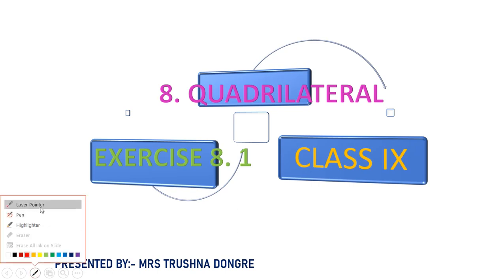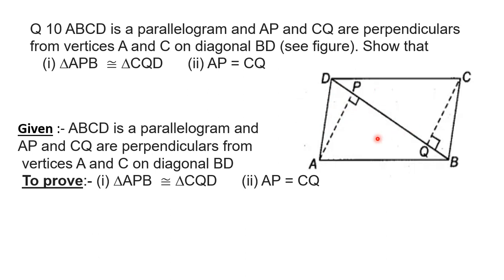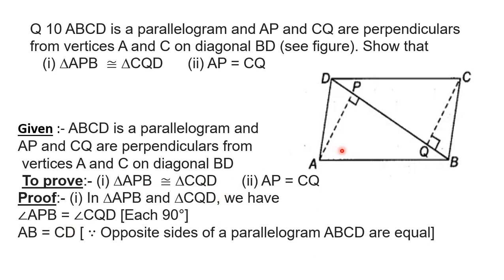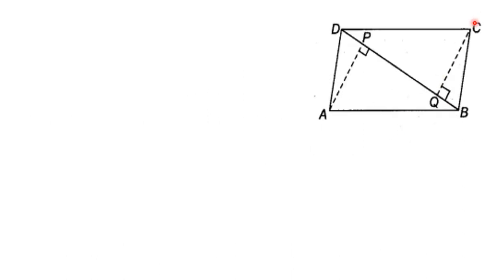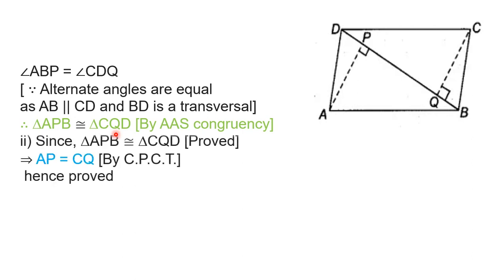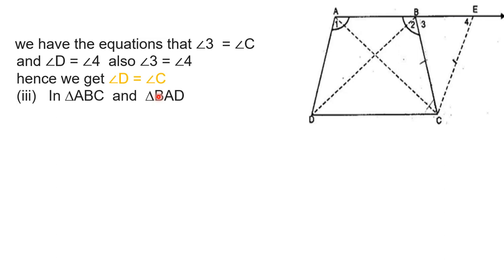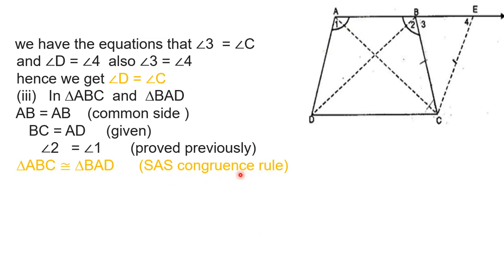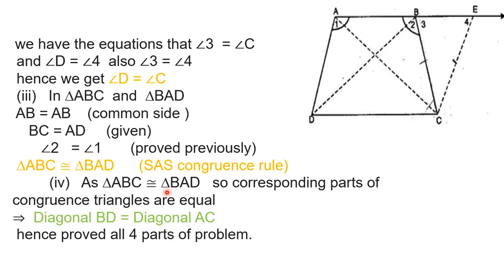class IX Quadrilateral exercise 8.1 /part 4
NCERT/MATHEMATICS IX/ Chapter 8 Quadrilateral exercise 8.1 solution Q 10, Q 11